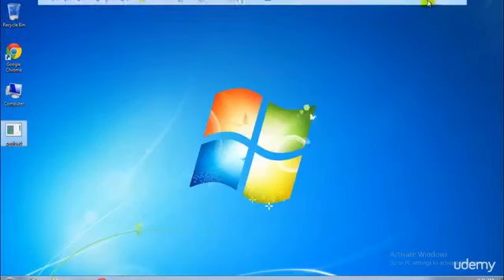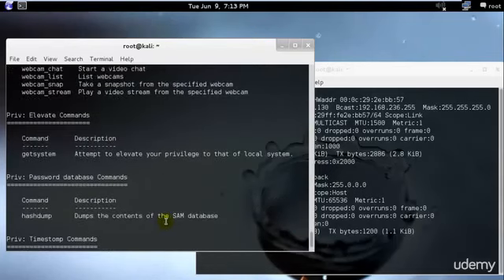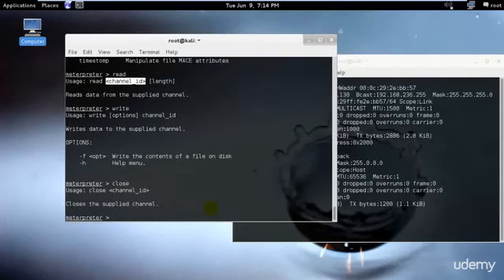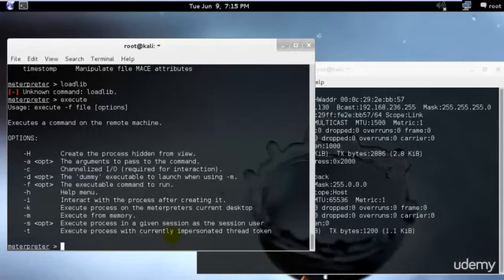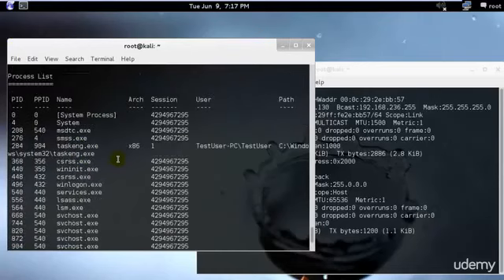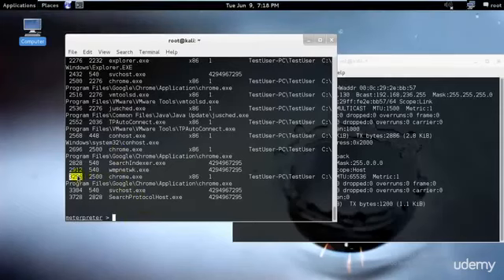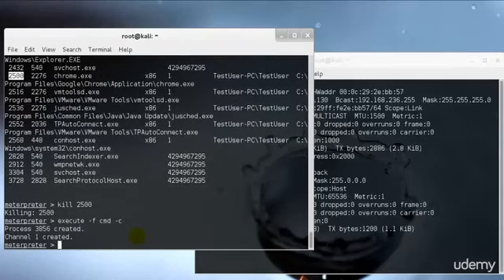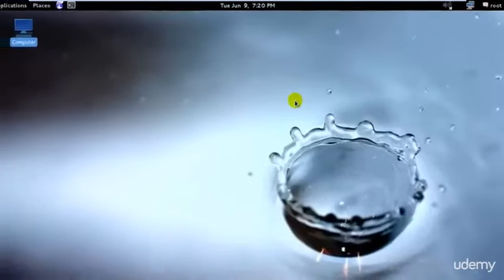Ethical Hacking Advance Level Using Kali Linux Activating Payload